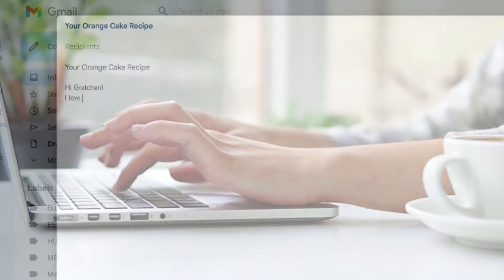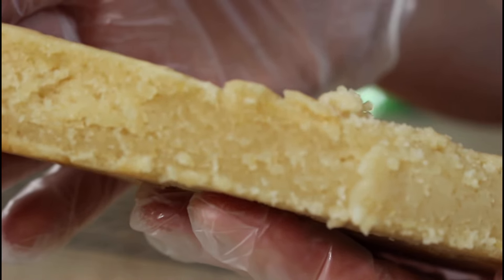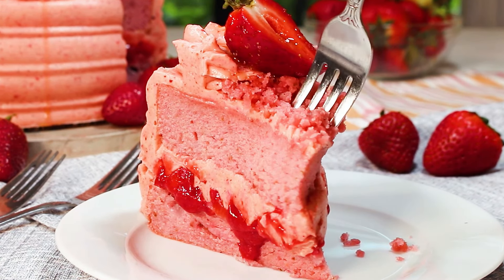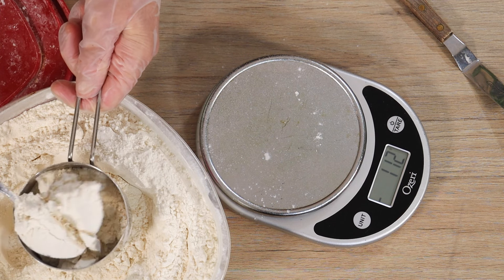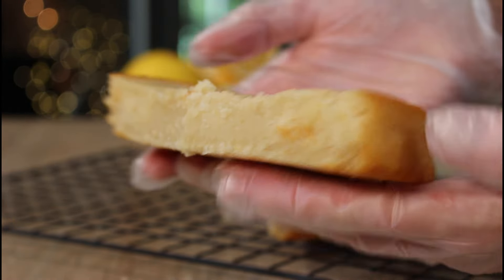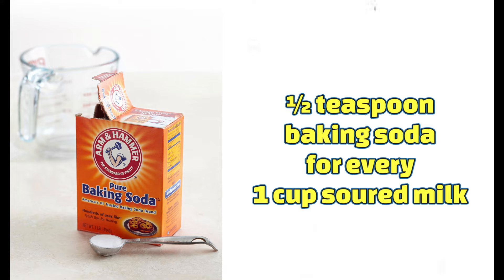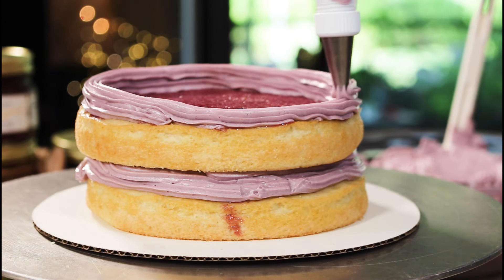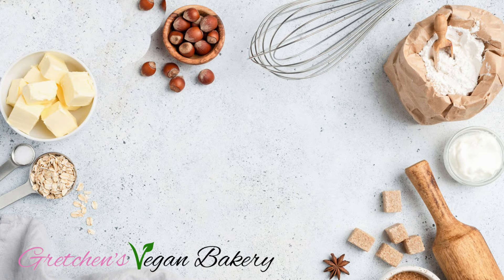Vegan Lemon Cake ~WHAT NOT TO DO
I often get asked how to fix a cake recipe that just won't bake right! That is not an easy question to answer since so many things play into "why a cake has failed" in the first place! Take a closeup look at why my Orange Cake Recipe did not convert as easy as you would think into a Lemon Cake!